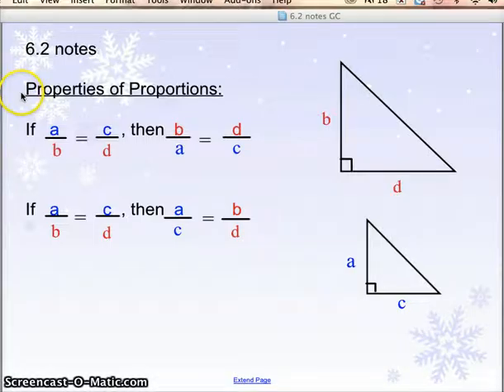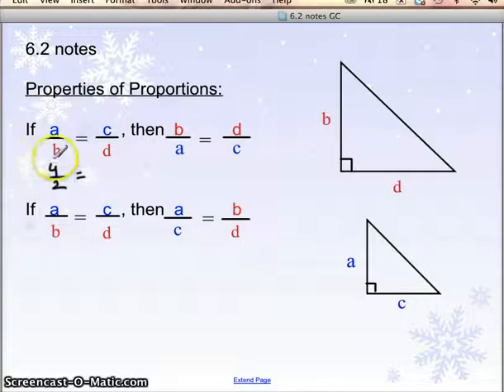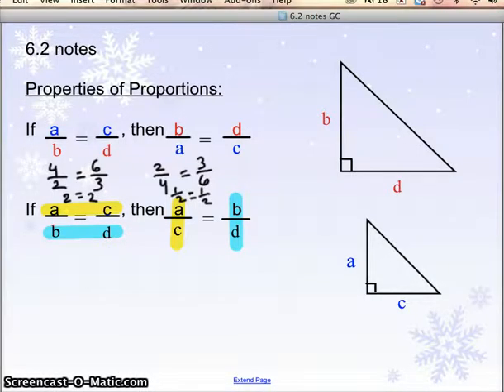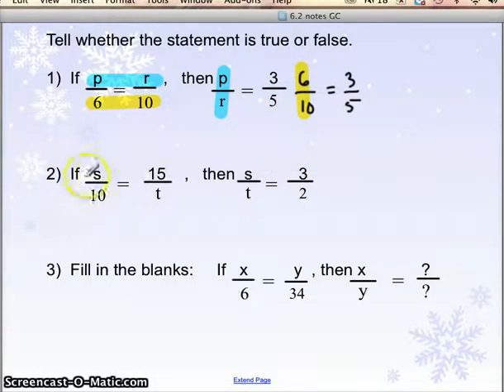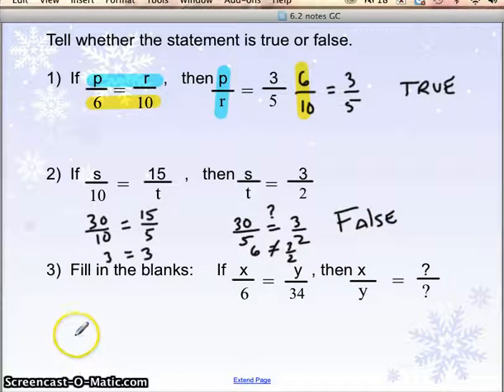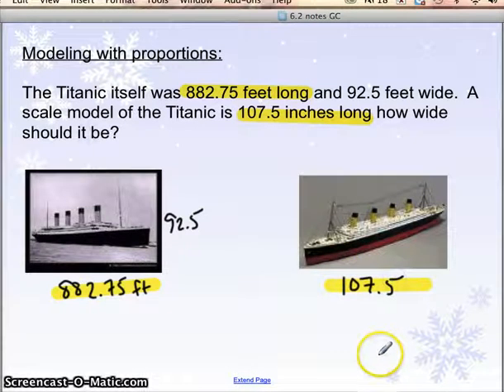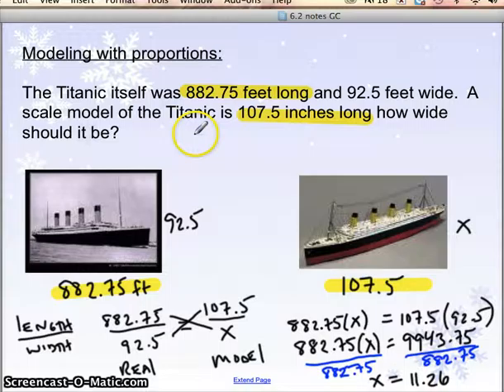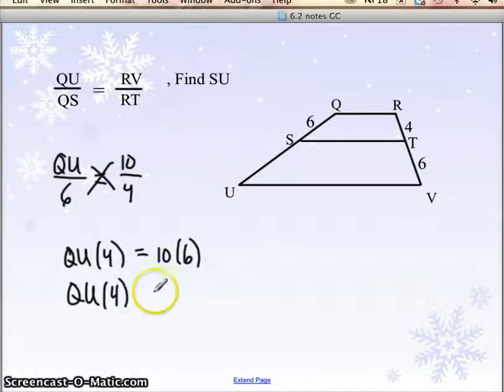6 2 notes video 1 GC